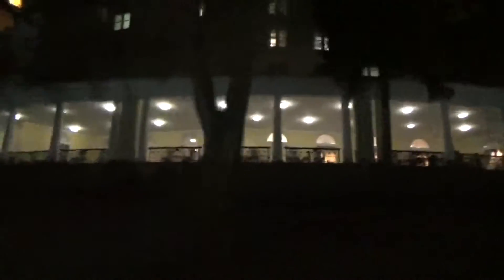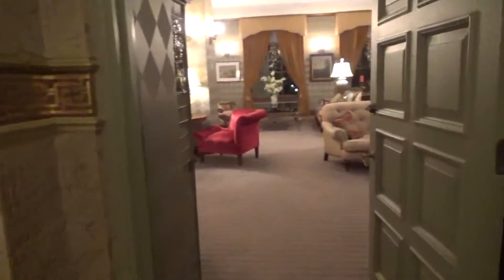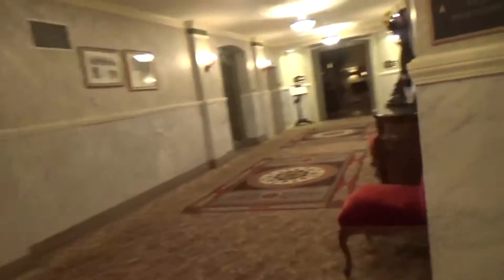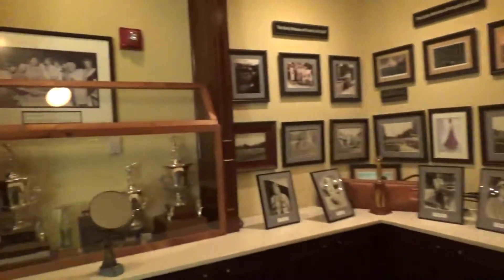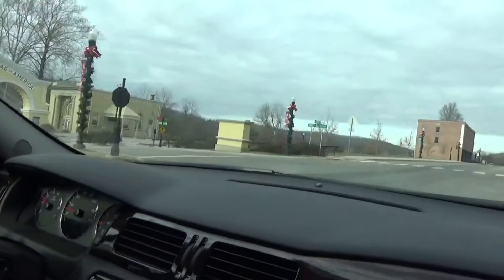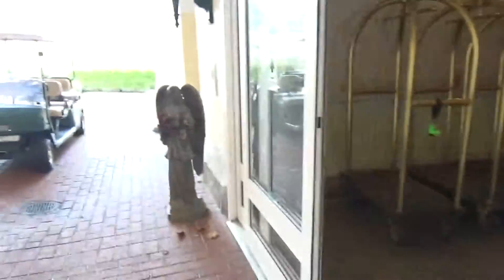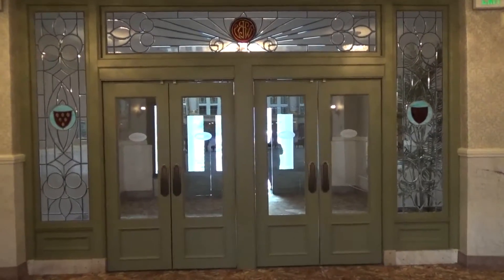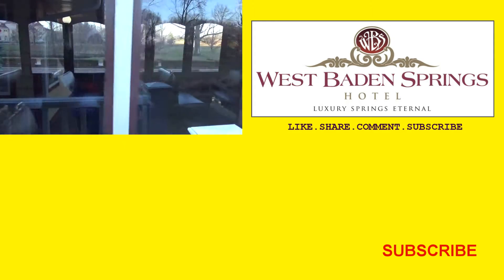West Baden Springs Hotel Resort - Christmas Decorations, The Dome, & A Trolley To French Lick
We went to West Baden, Indiana, to see the Christmas decorations at the West Baden Springs Hotel resort. The West Baden Springs Hotel is always amazing, with its 200 foot wide dome, but it's definitely next level during the Christmas season! Their tree is incredible and the garden area is beautifully lit at night. The West Baden Springs Hotel is always a sight to behold, but it's never better than during the Christmas holiday season - go see it!